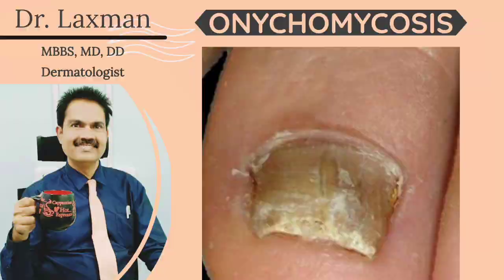Fungal Nail Infection | Onychomycosis | Tinea Unguium | Toe Nail Fungus | Cure Fungal Nail